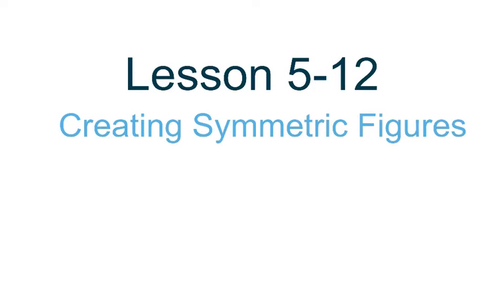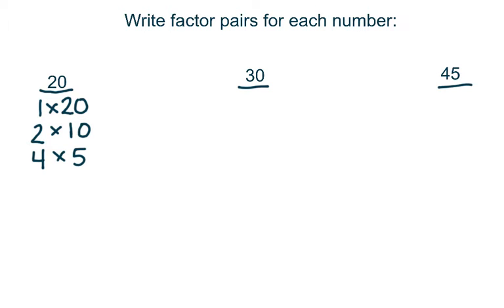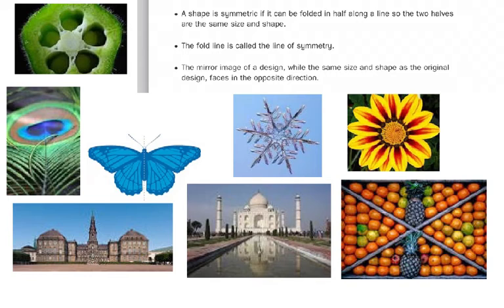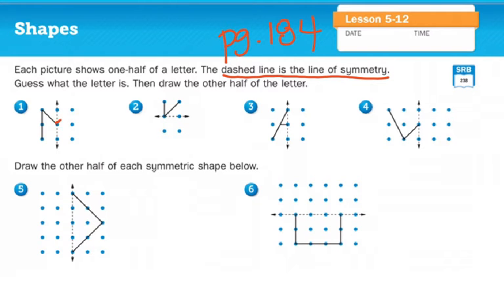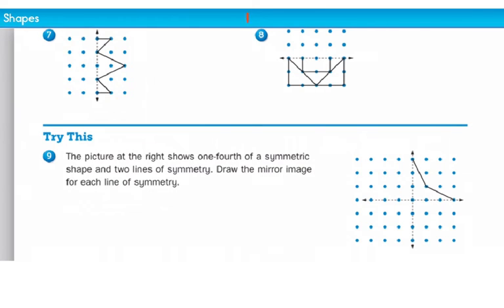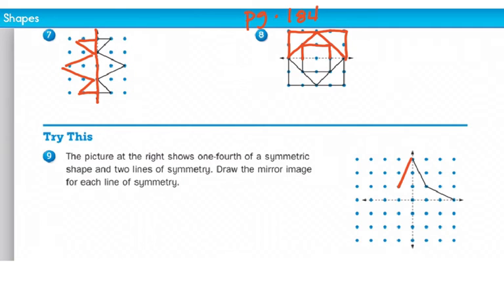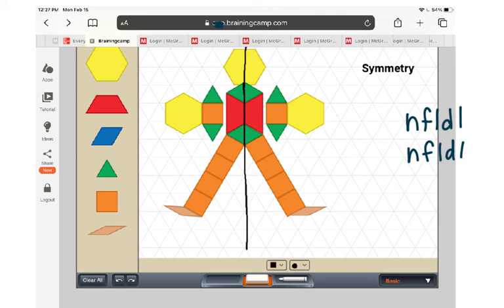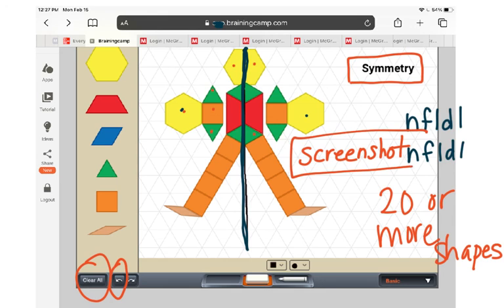Math Lesson 5-12 Creating Symmetric Figures